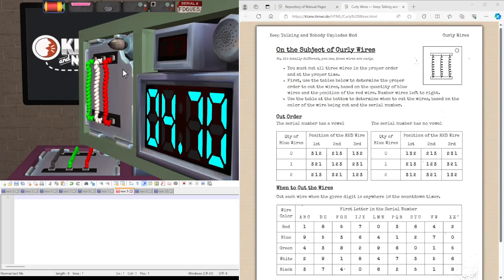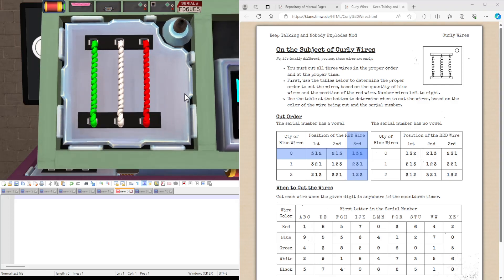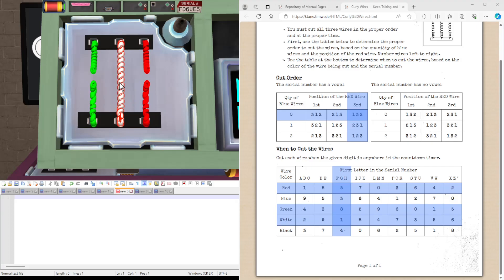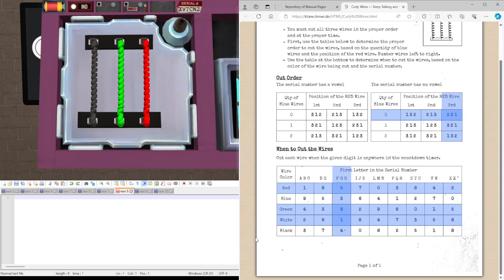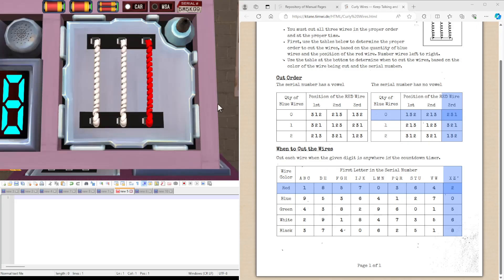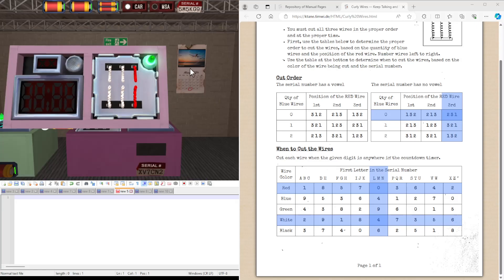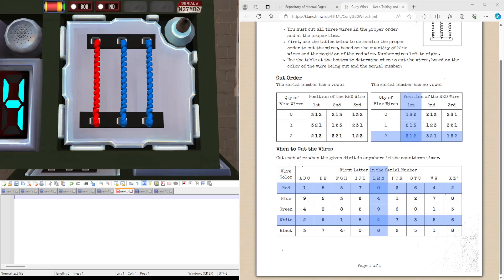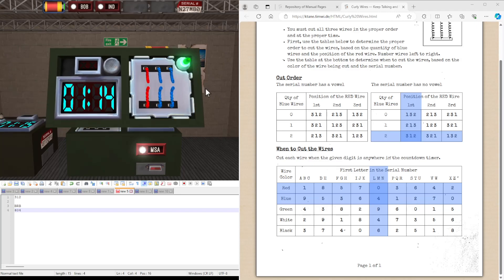KTaNE - How To - Curly Wires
Aka what they look like after innocently putting them away in a cupboard or pocket